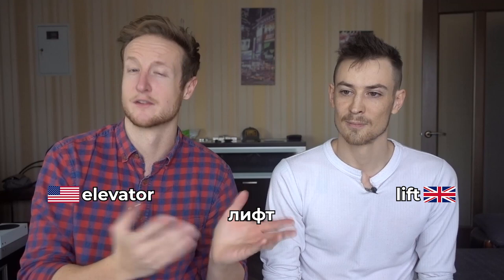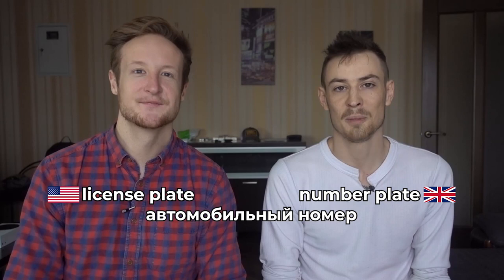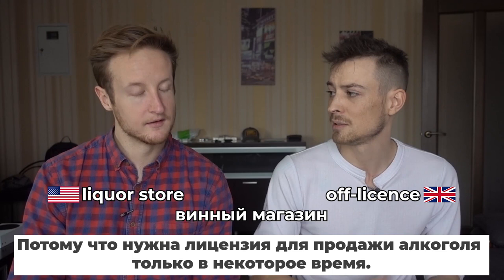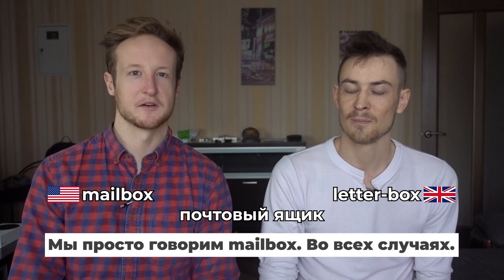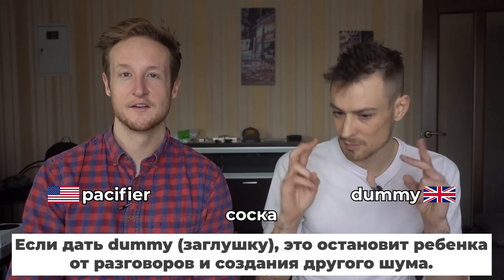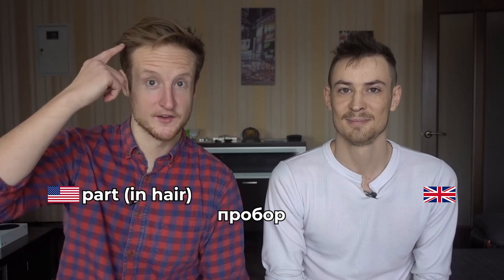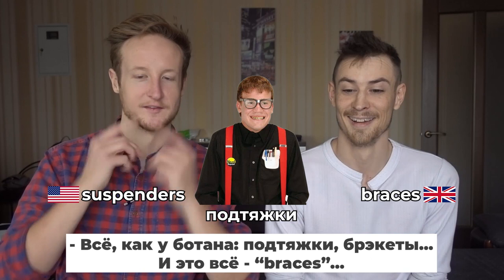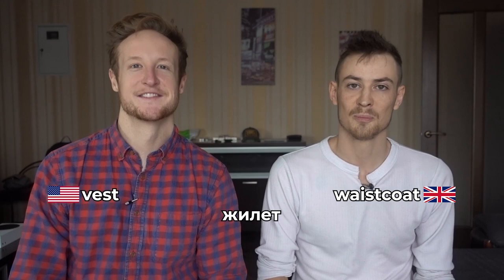Американский vs. Британский Английский: 60 Разных Слов!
Хотя мы с британцами всегда прекрасно друг друга понимаем и любим, между нашими английскими языками действительно бывает много разноупотребляемых  (только что придумал этот слово) слов, которые мы говорим. В этом видео мы с Lewis вам показываем 60 этих разных слов.